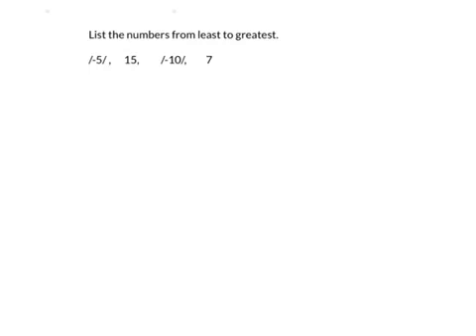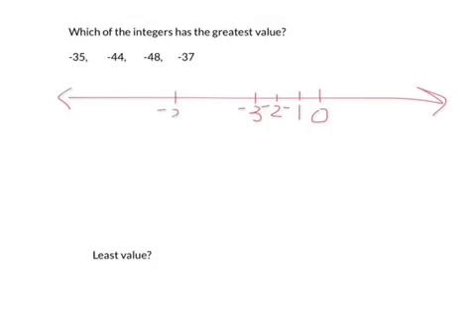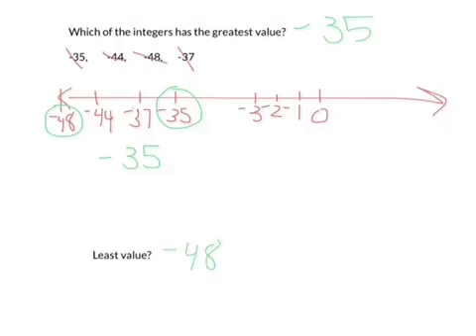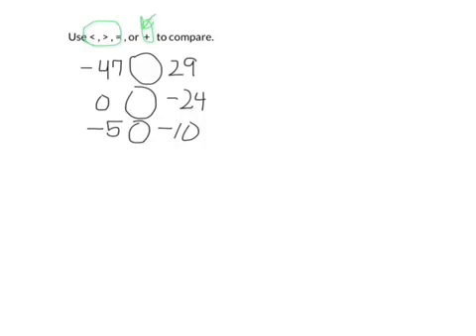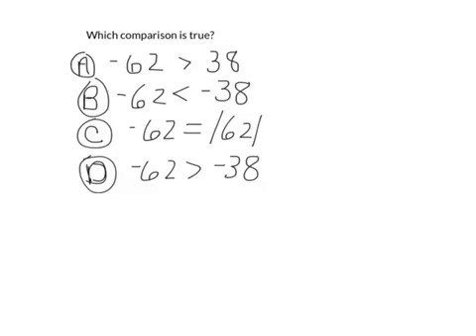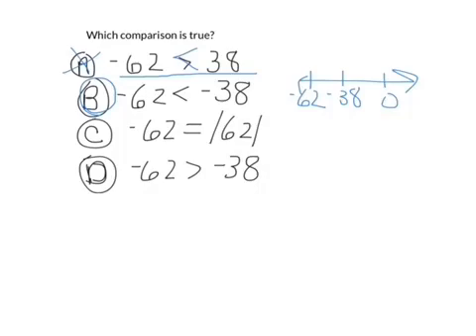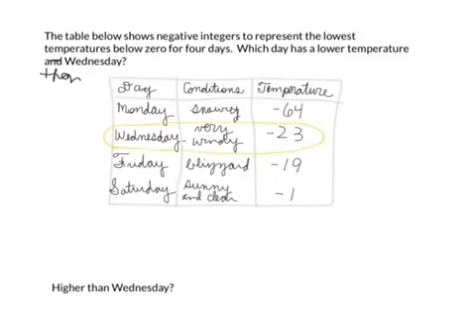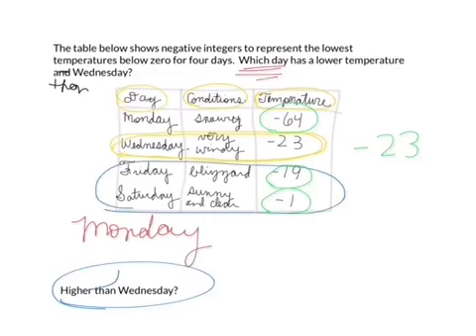Comparing and ordering integers and absolute values